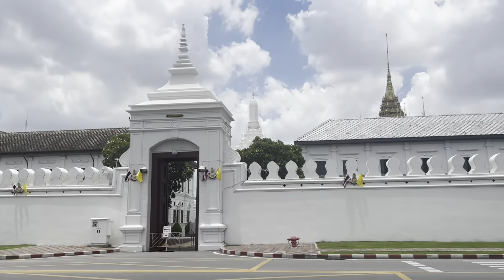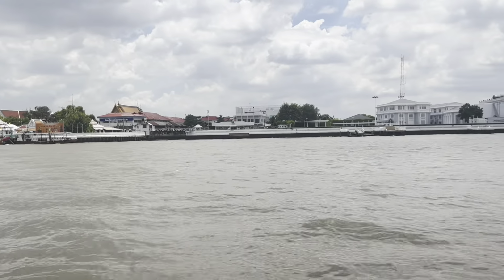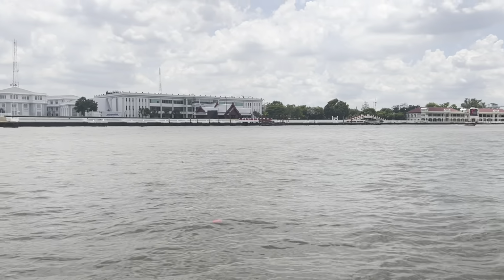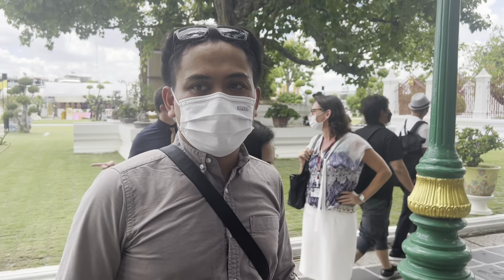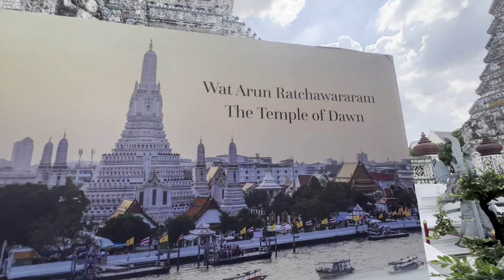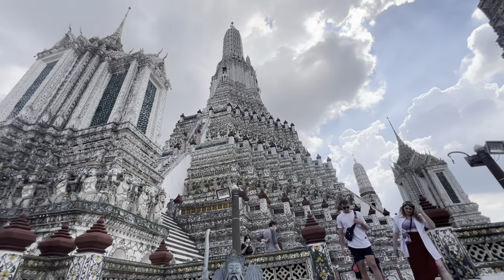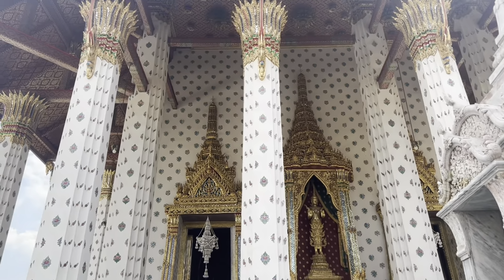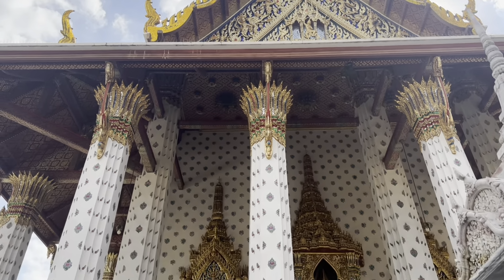Exploring Wat Arun (Temple of Dawn) in Bangkok, Thailand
Make sure you set aside one late afternoon to see and photograph this imposing sight at Sunset with the Chao Phraya River in the foreground. These photographs will bring back beautiful memories of Bangkok. The Temple was built during the Ayutthaya period and was originally called Wat Makok after the name of the Local Village Tambol Bangmakok. It means "Village of Olives". wat arun gets its name from Aruna, the indian god of the dawn, hence its common name The Temple of Dawn. The location of the temple is in the area that used to be occupied by the Palace of King Taksin who re-established the Siamese Kingdom after the fall of Ayuttaya more than two hundred years ago. The main Buddha image is believed to have been designed by King Rama II. Wat Arun, often called The Temple of Dawn, is one of the most remarkable visual identities of Bangkok. The imposing Khmer-style prang or tower is 104 metres tall and decorated with bits of porcelain that was used as ballast by boats coming from China. It is surrounded by four smaller prangs. Construction of the prangs were started by King Rama II and completed by King Rama IV. The central balcony is an ideal spot for looking across the river to The grand palace and The Temple of the Emerald Buddha. Each year at the end of the three-month lent period for Buddhist monks, H. M. The King or his appointed representative travels down river in a Royal Barge Procession to present new robes to the monks. This ceremony is called Royal Tod Kathin. How to get there: Bus routes 19, 57, 83 Open daily: 7.30 am. to 5.30 pm.

Locally called Wat Chaeng, wat arun or the Temple of the Dawn, Bangkok, is an ancient temple dating back to the Ayutthaya Period. It used to be called Wat Makok in the Thonburi Period. When the King of Thonburi had the capital moved from Krung Si Ayutthaya to Krung Thonburi, he also brought the Emerald Buddha from Vientiane to enshrine in Wat Arun, before it was later transferred to Wat Phra Kaew (the Temple of the Emerald Buddha). In the Rattanakosin Period, Wat Arun was restored and renamed Wat Arun Ratchatharam by King Rama II. Another restoration finished in the reign of King Rama IV and the temple's name was changed again to Wat Arun Ratchawararam. As one important temple in Thailand history, there are many unique attractions in Wat Arun in Bangkok especially the central prang, a stupa-like pagoda encrusted with colorful glazed porcelain tiles and seashells, Giant statues, the Ordination Hall, the Bell Tower, and many Buddha statues.

Entrance Fee
Foreigner Adult - 50.00 baht

Address
34 Arun Ammarin Road Bangkok Yai, Bangkok